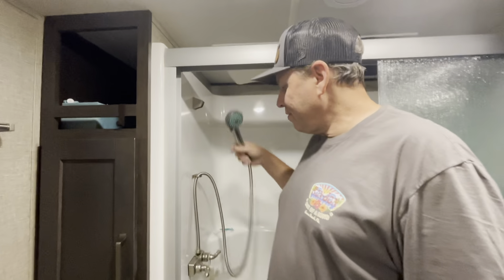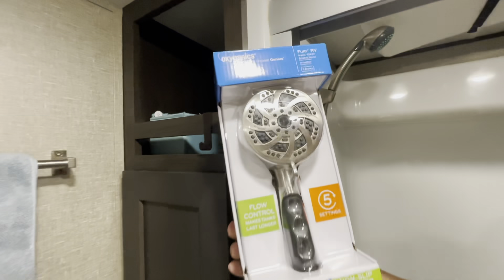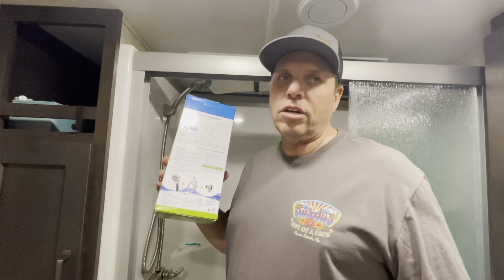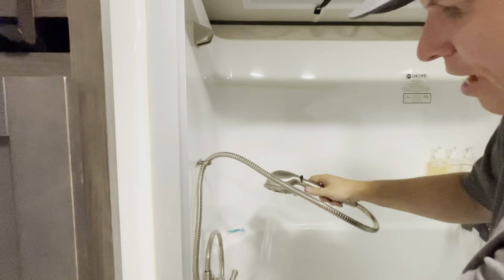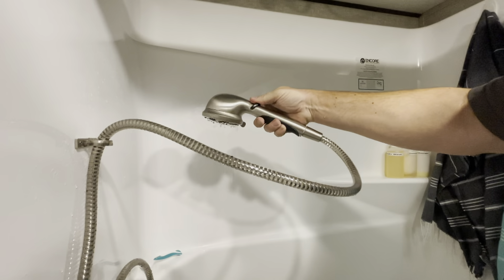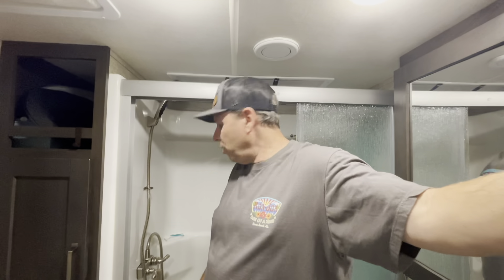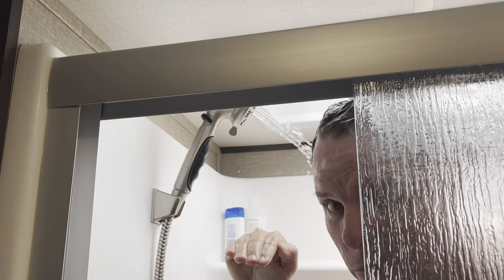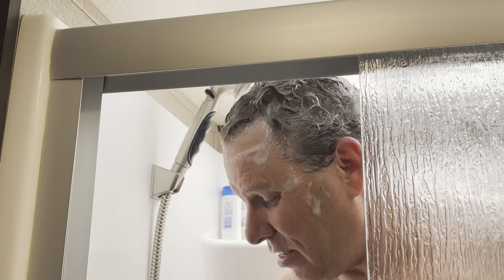Shower head Mod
Another DIY renovation ~ we replaced the shower head on our Grand Design 337 RLS